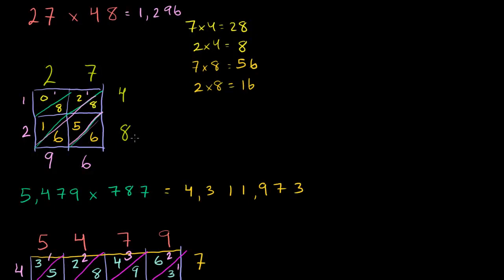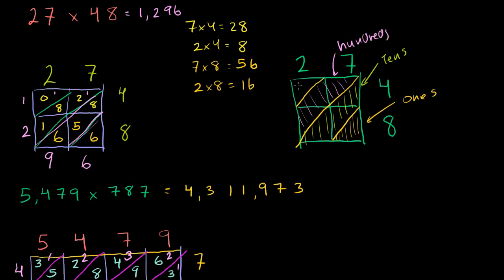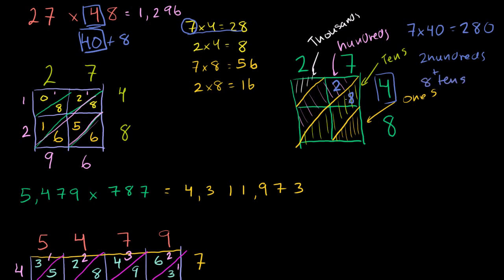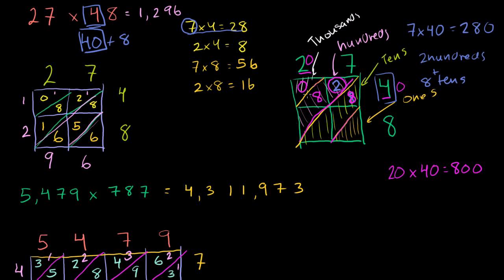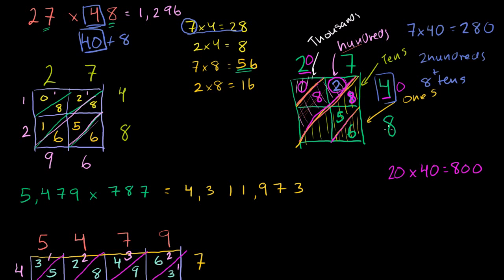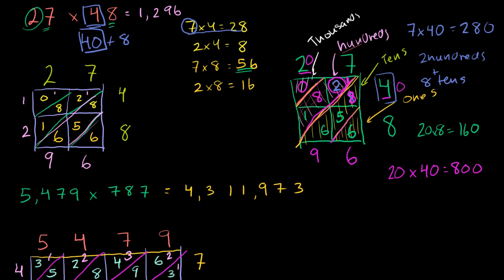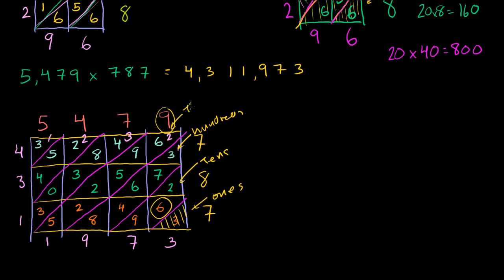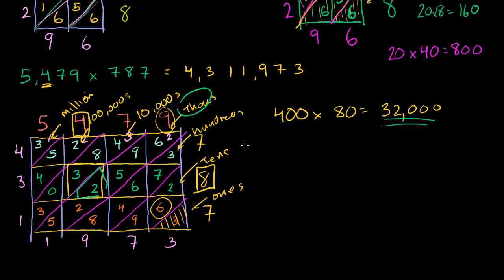023 Why Lattice Multiplication Works.mp4